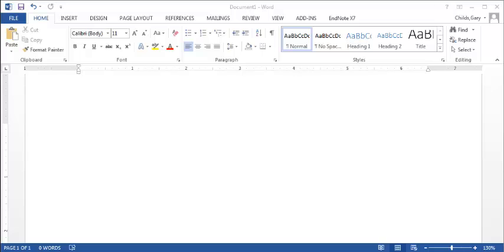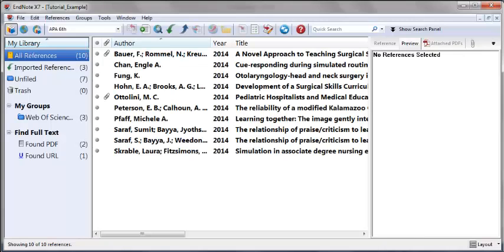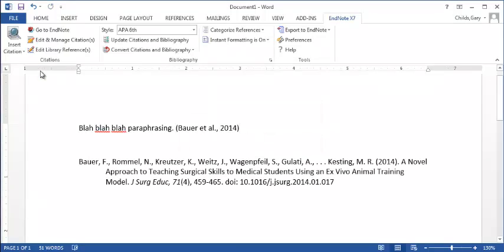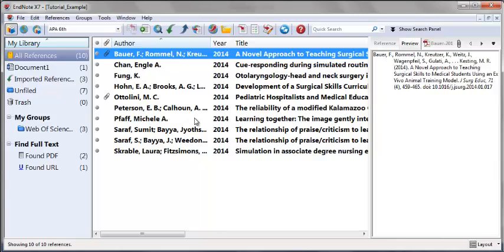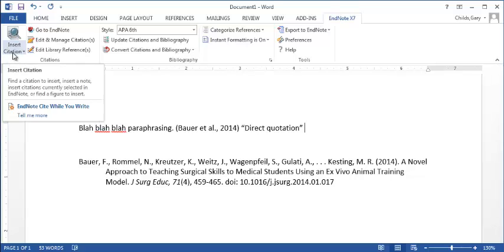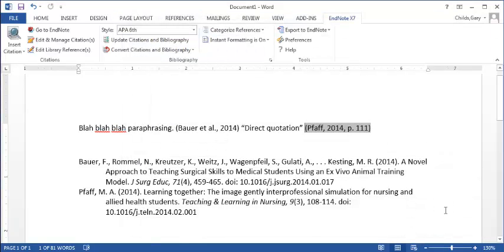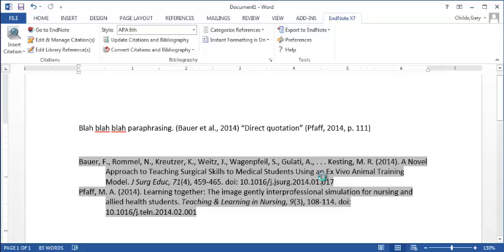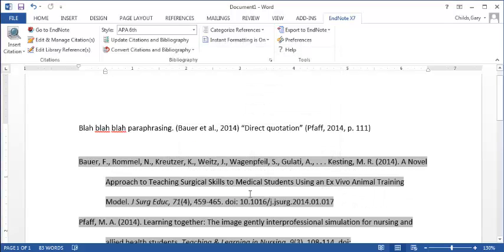EndNote Chapter 5 Using Word In Conjunction With EndNote